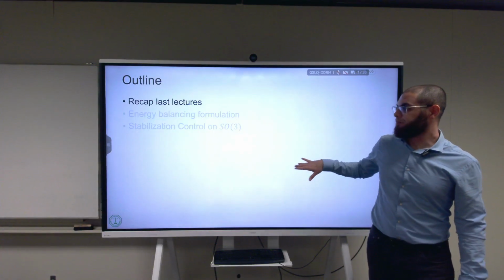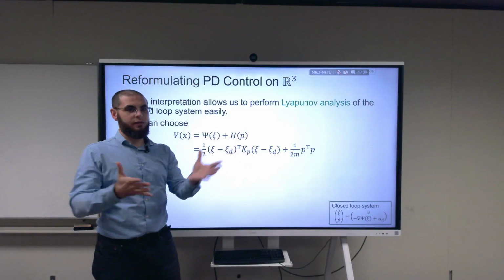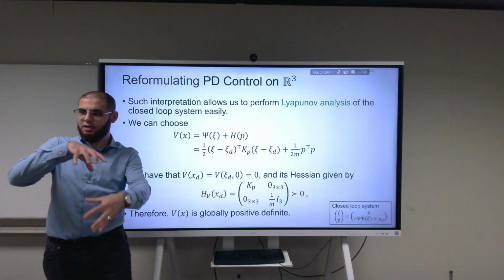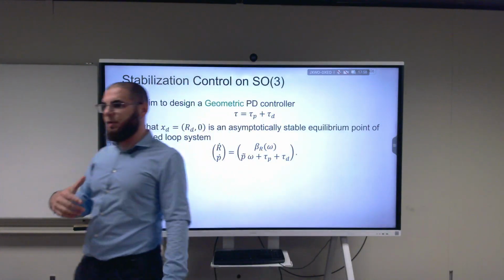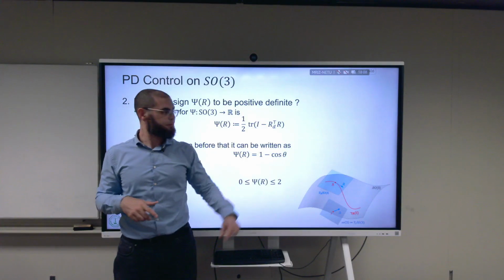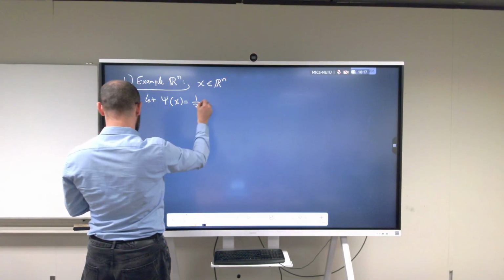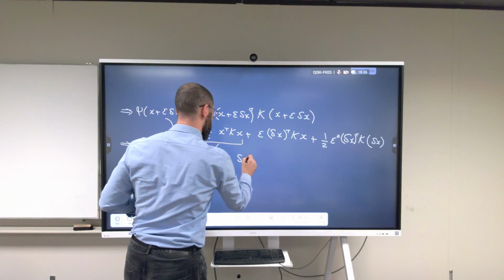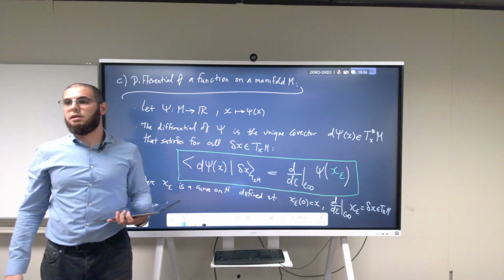252 - SCE 594 - Lecture 21: Stabilization Control on SO(3) I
Topics covered in this lecture:
- Energy balancing formulation of PD Control
- Stabilization Control on SO(3)